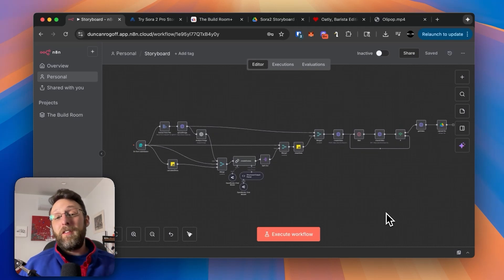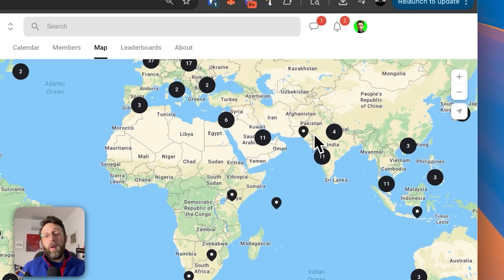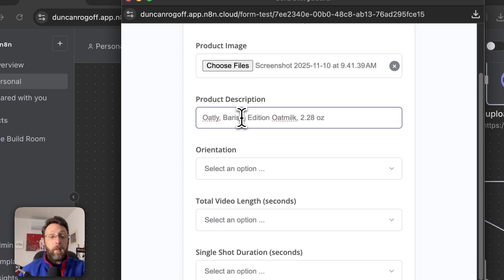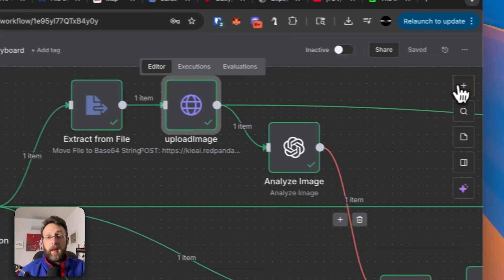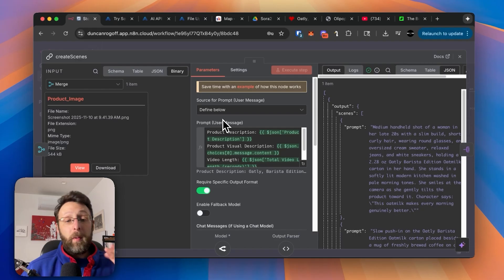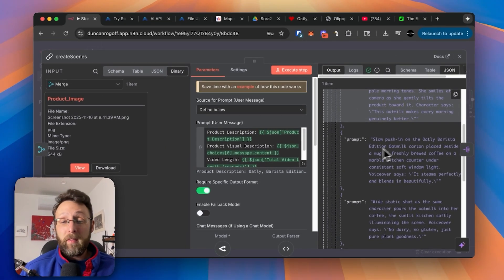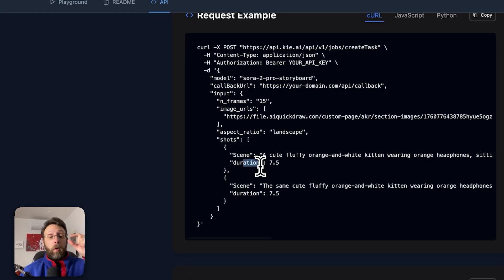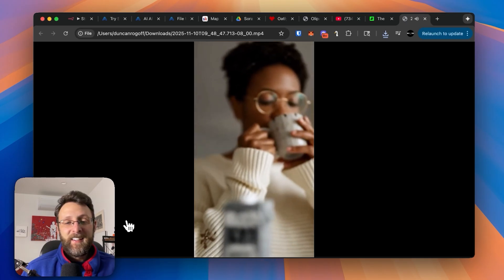How to use Sora 2 to make AI UGC Ads in Seconds!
Sora 2 Storyboard AI automation for UGC ads

Summary ⤵️
Learn how to automate AI video ad creation with Sora 2 and the new Storyboards feature! This step-by-step n8n tutorial shows you how to build a complete automation that turns a single product image into professional UGC-style ads with multiple scenes stitched together.

Why watch? If this is your first view—hi, I'm Duncan! TLDR: I spent years building automated systems AND the personal brand to sell them—from my motion design career at Apple and PlayStation to serving 2500+ customers, growing 70K+ followers, and scaling my AI agency to $10k+/mo. Today everyone talks about automation, but most people only show you the technical stuff. They skip the positioning, branding, and business-building that actually makes you money. So this channel is me sharing real systems that work AND how to package yourself as the expert who builds them.

Hopefully I can help you build both the skills and the reputation that transform your professional life 🙏

⏱️ Video Timestamps:
00:00 - How to use Sora 2 Storyboards
00:18 - How to automate video creation
01:11 - How the workflow system works
01:24 - How to set up n8n automation
02:11 - How to submit product images
03:06 - How to upload to Kie AI
03:43 - How to analyze images with ChatGPT
04:41 - How to calculate scene numbers
05:13 - How to generate video prompts
06:17 - How to format Sora requests
07:17 - How to send to video generator
08:03 - How to download finished videos
08:52 - Final video result walkthrough